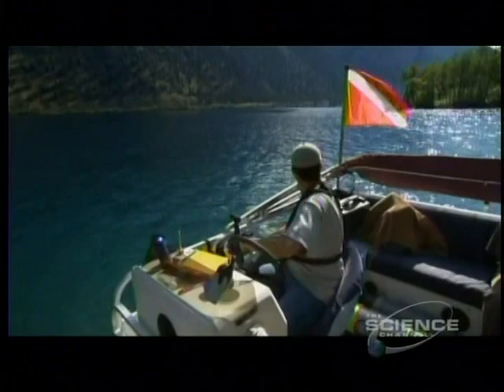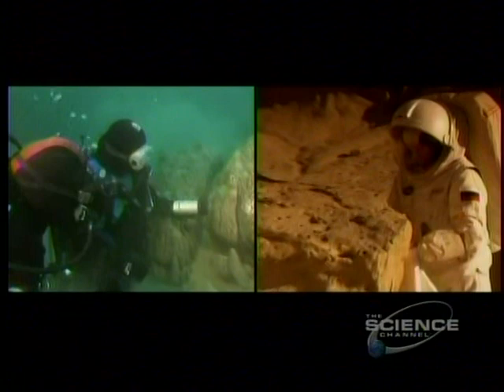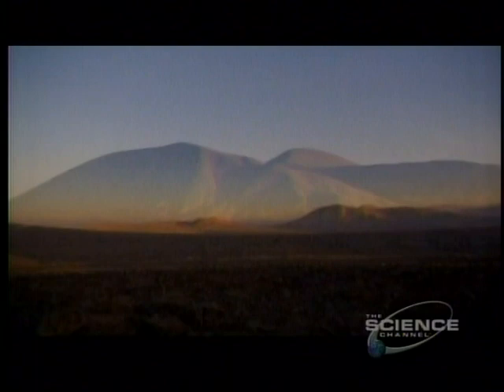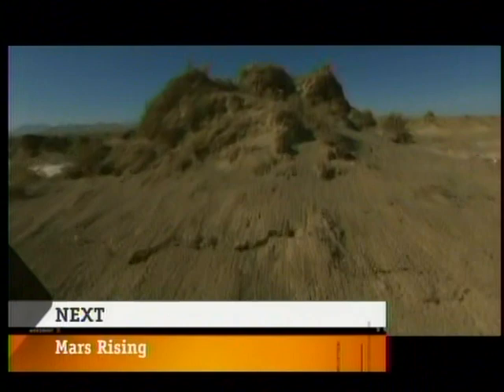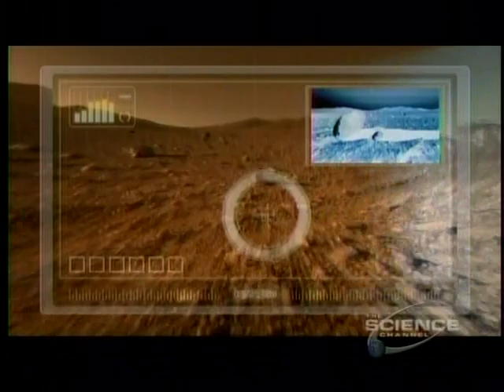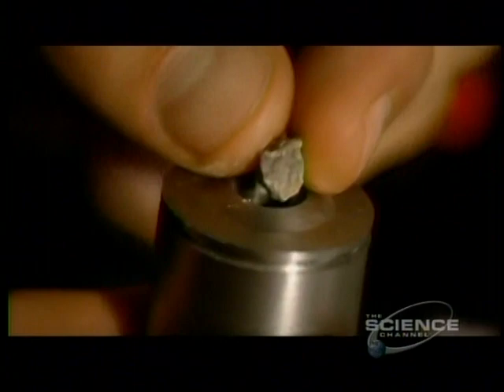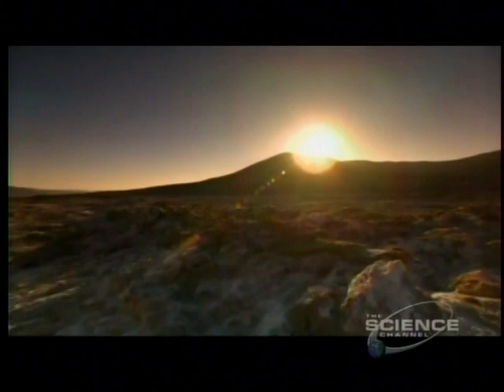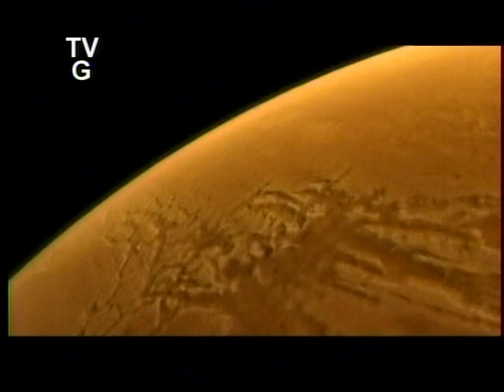2of5-Mars Rising-Part06-The Search For Life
After an odyssey spanning millions of miles, the quest for the Holy Grail of space exploration begins---the search for life on another planet. In this episode, viewers get exclusive access to leading-edge laboratories around the world where the prototypes for new spacesuits and rovers are under construction.